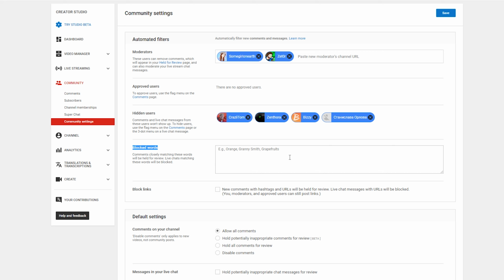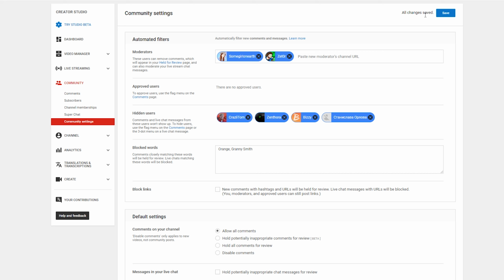How to Blacklist Words From Your YouTube Comments!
Hey guys my name is Scoby and in today's video, I am going to be showing you how to blacklist certain words or phrases from your Youtube videos!

This is going to be a nice quick and easy tutorial where I show you how to blacklist certain words or phrases from your YouTube comments!

Laptop specs:

- CPU: I5-7600
- GPU: Nvidia GTX1070
- 16gb ram
- 128GB SSD
- 2TB HDD 5400RPM
- 1080p Wide Angle Display

Peripherals
- 2 1080p standard monitors